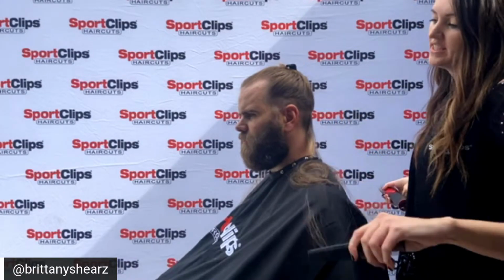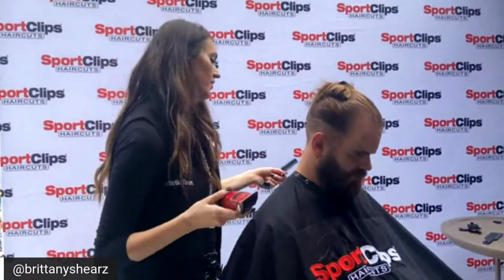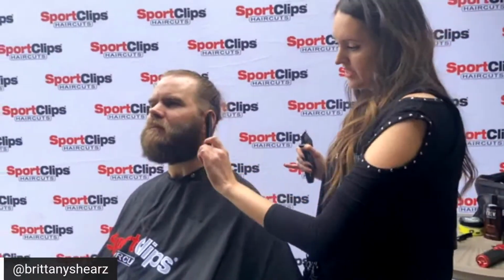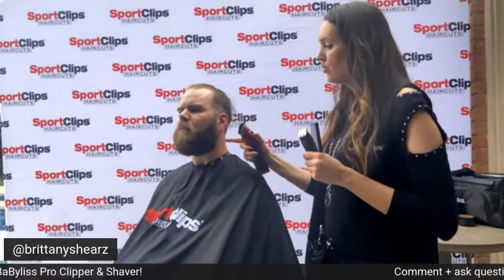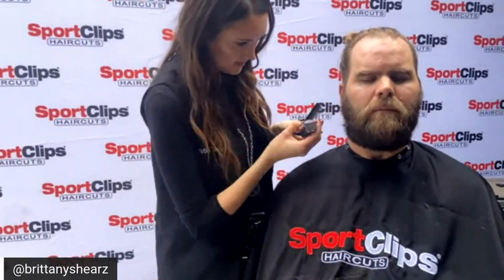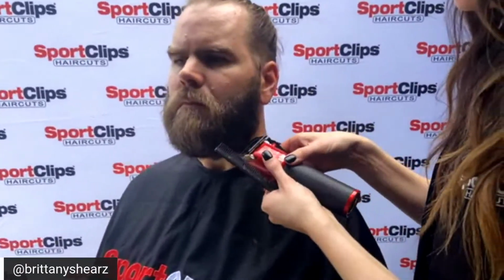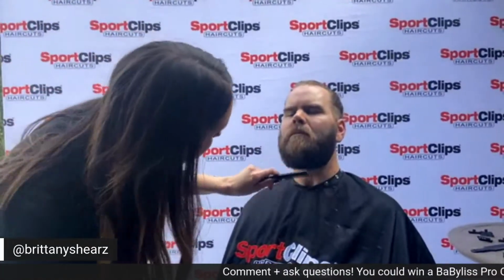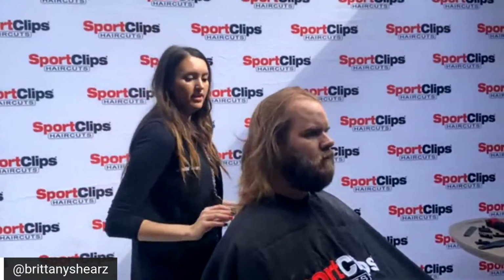Barbers: Beard Shaping & Grooming Tutorial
Watch Sport Clips’ National Artistic Team Member Brittany Burton (@brittanyshearz) teach how to style & shape full beards for fall, and get her clipper cutting techniques! Comment + ask questions to win a BaBylissPRO® FX870G Metal Lithium Clipper and FXFS1 Cordless Metal Single Foil Shaver!

Want more education? Head to BTC University for more free & exclusive content!